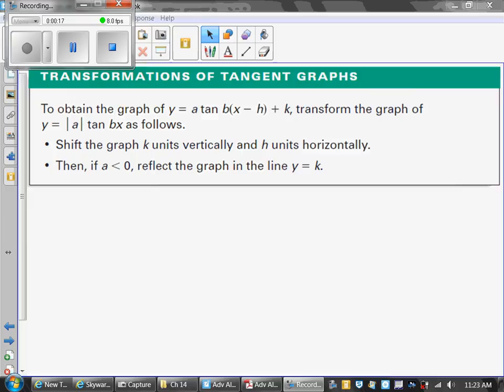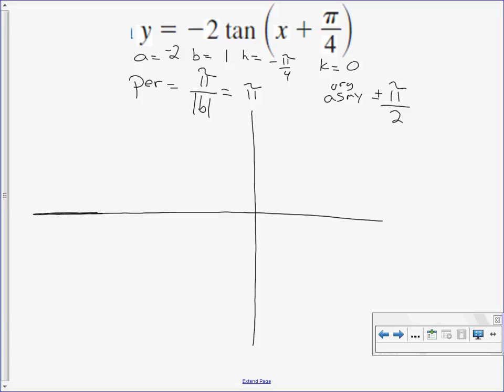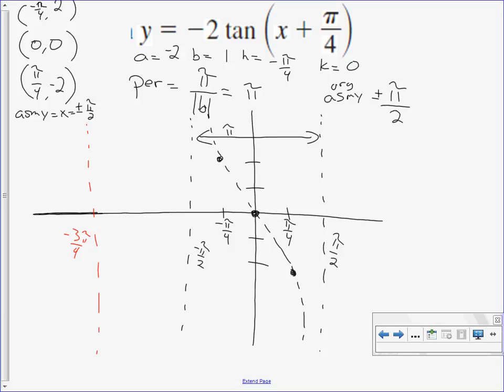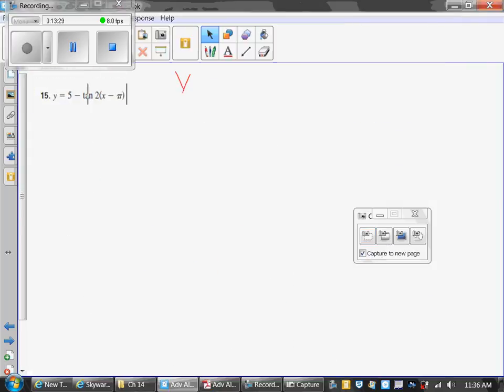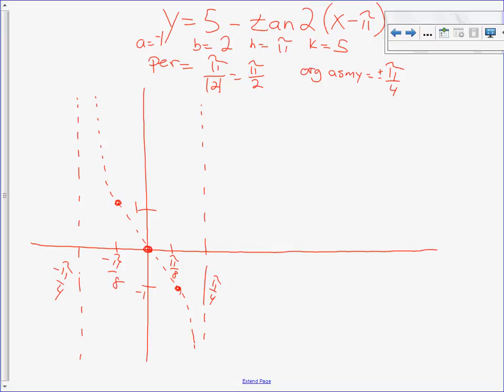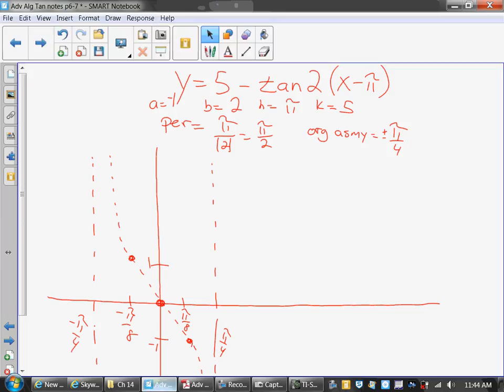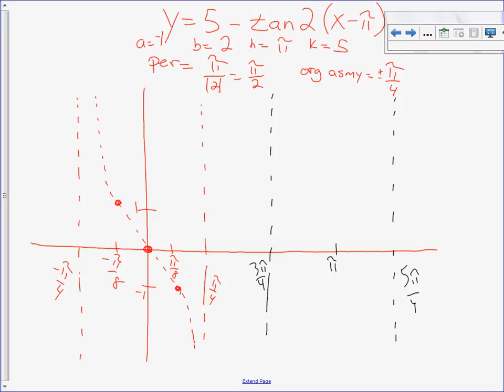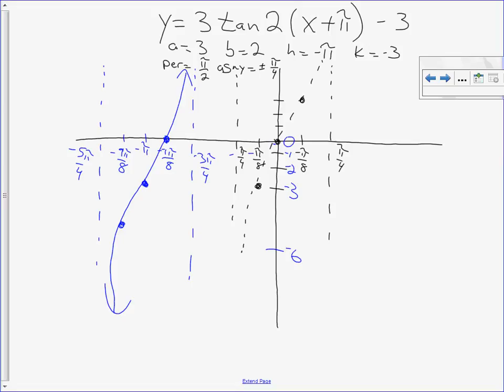April02 tan shift p 6-7